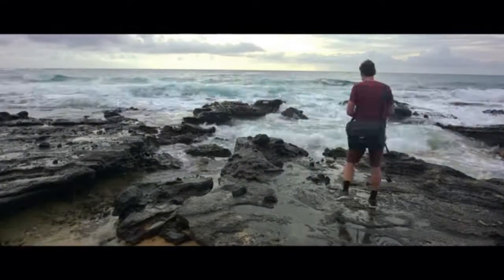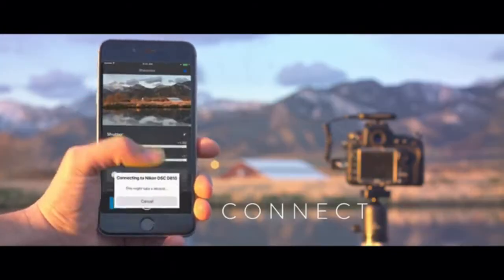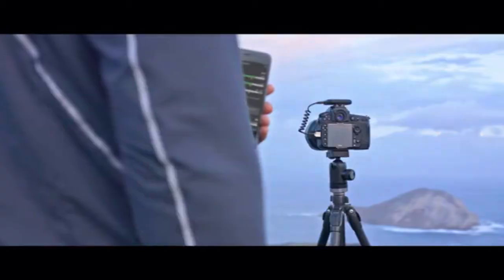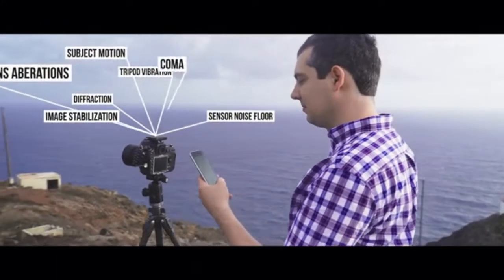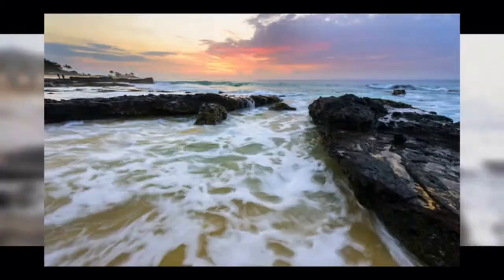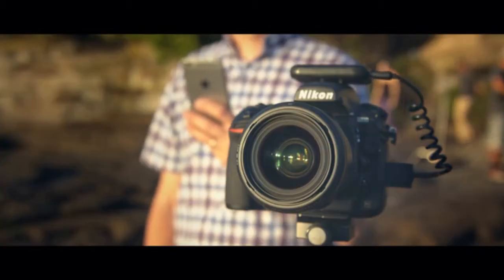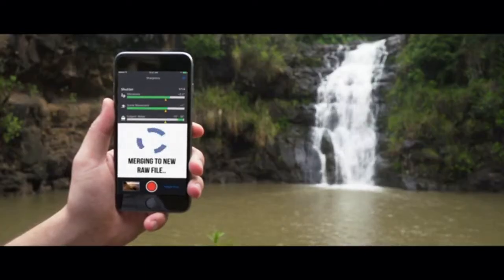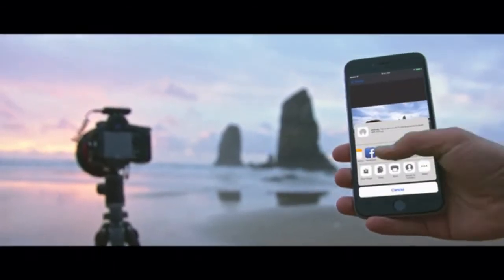ARSENAL The Intelligent Camera Assistant - KICKSTARTER Most Funded Projects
Unlock the potential of your DSLR or mirrorless camera and capture amazing images in any conditions!

TheCreationMission🌎🚀